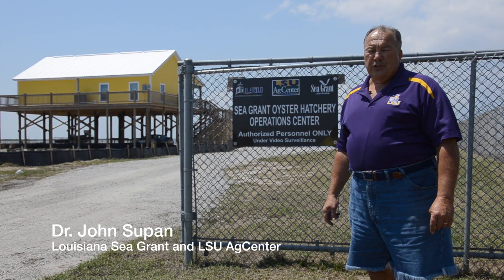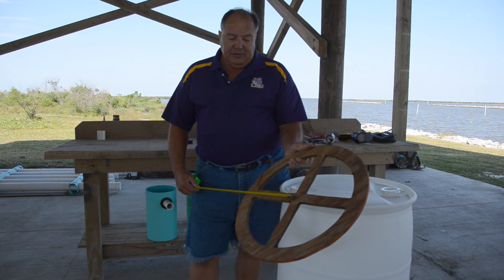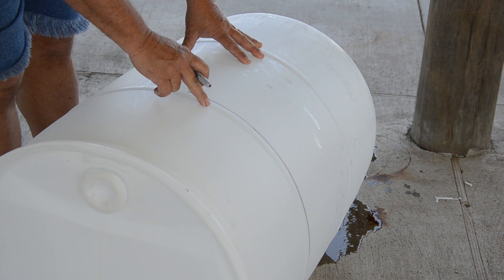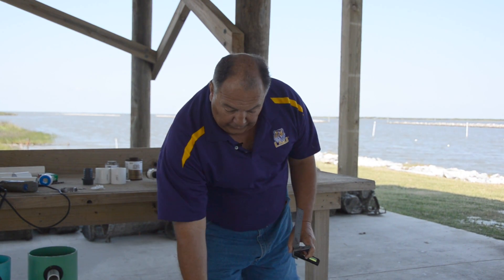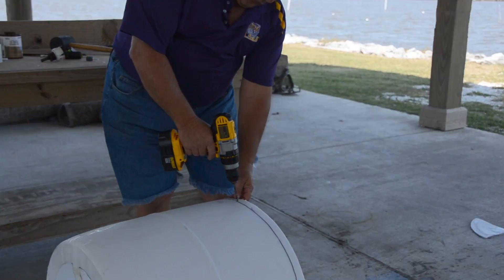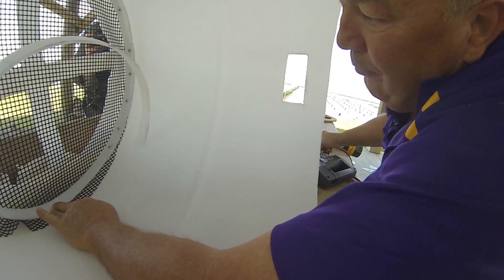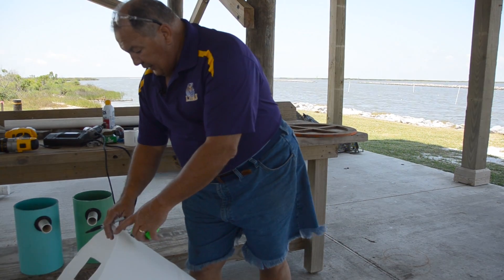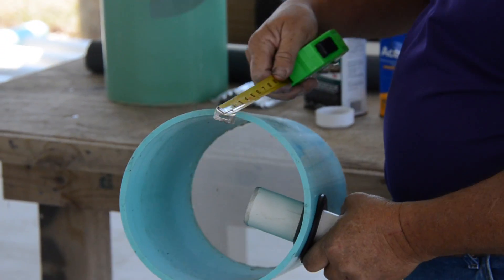Oyster Nursery Silo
Dr. John Supan, with the Louisiana Sea Grant College Program, demonstrates how to build a drum silo to raise oyster seed.